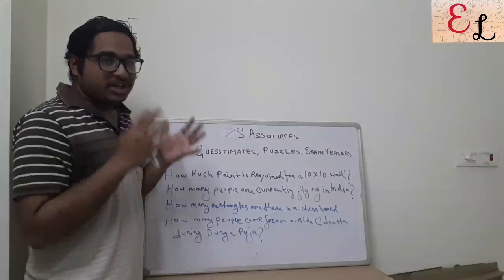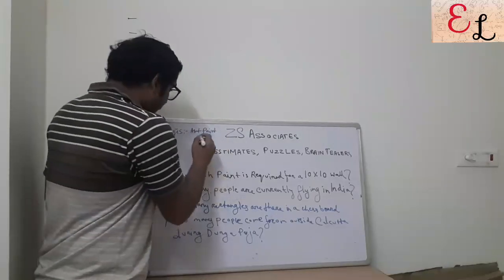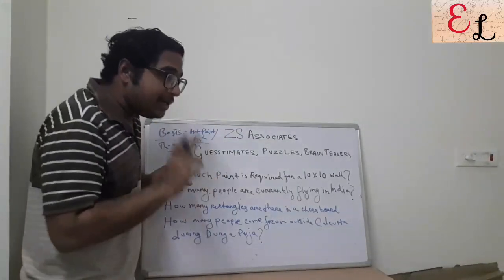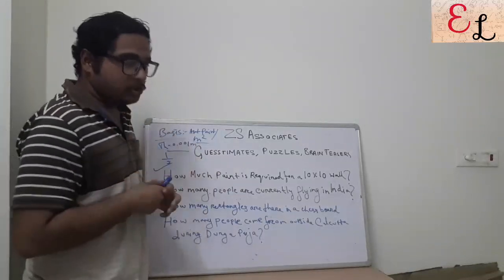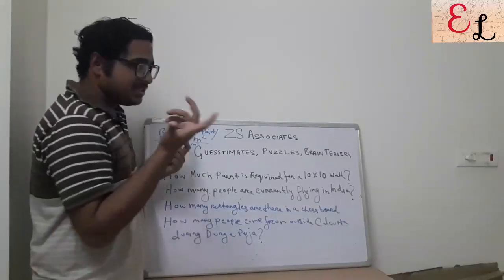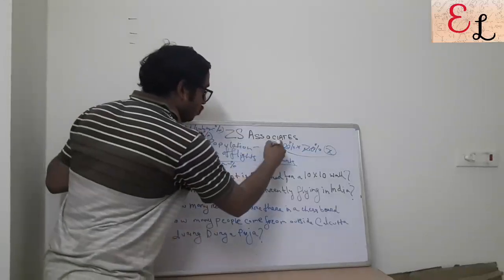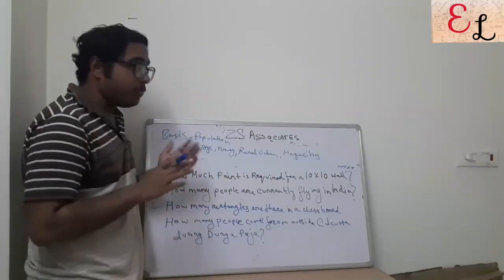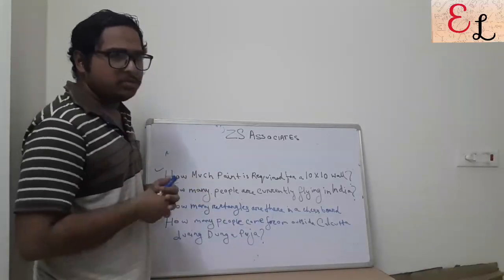ZS ASSOCIATES GUESSTIMATES | PUZZLES | ZS ASSOCIATES EBI ROUND | ZS ASSOCIATES INTERVIEW PROCESS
A Lot of Requests over all the platforms to upload a Video on The Guesstimates, Puzzles and Brain Teasures askes in ZS Associates Interview!

Finally it's up there today.

Refer to the Video for Further Information!